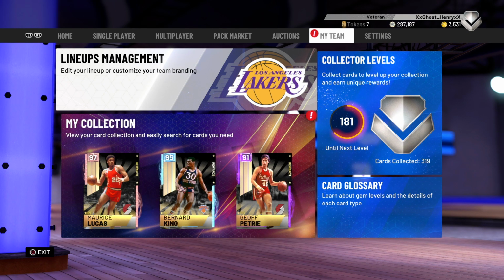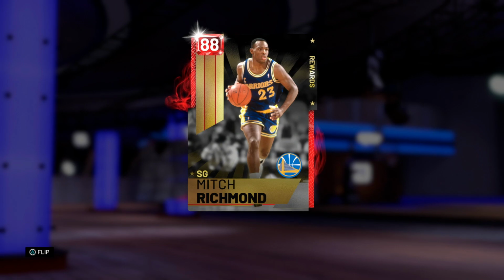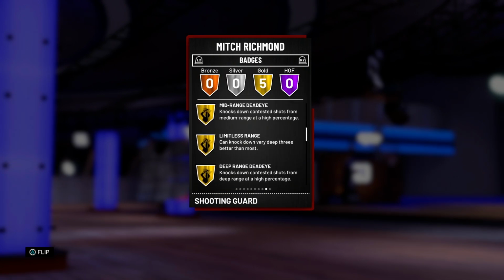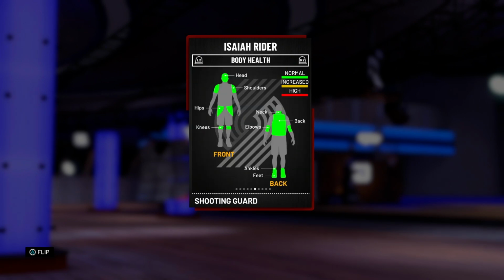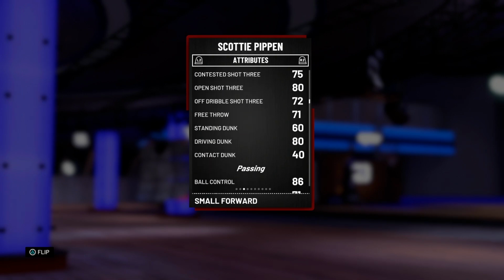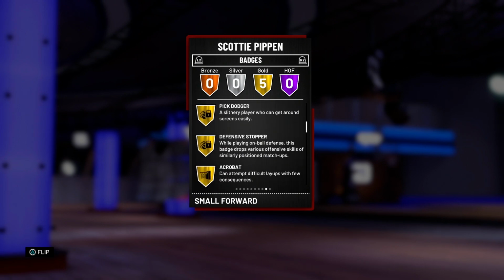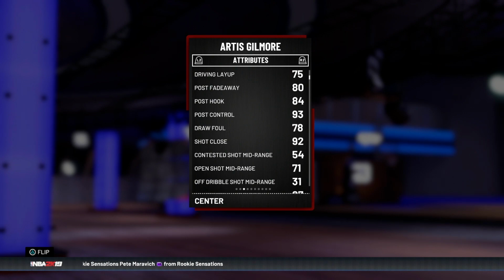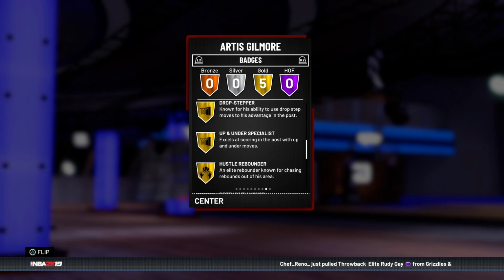TOP 5 RUBIES TO GET FROM THE TOKEN MARKET IN NBA 2k19 MyTEAM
HTBGaming coming back at you with more NBA 2k19 MyTeam content and today I've got you guys with a Top 5 Rubies to redeem from the token market! In this video I explain which 5 i would recommend to people and why. Enjoy the video!